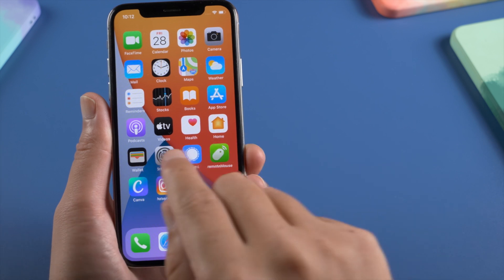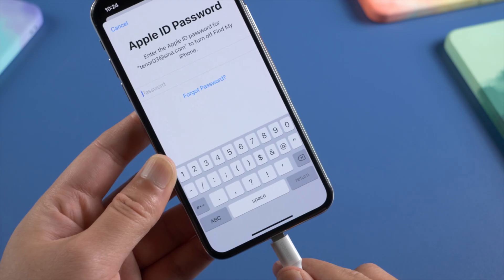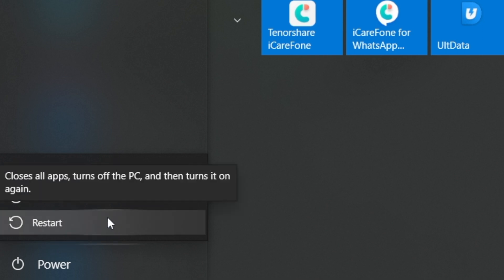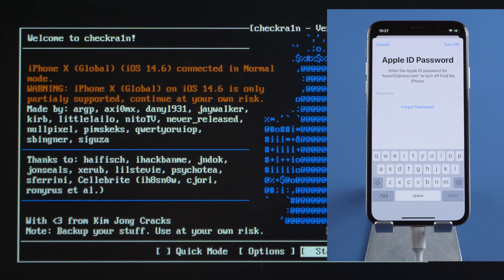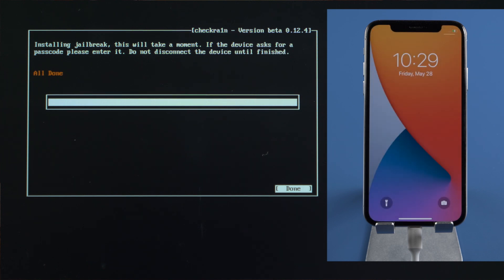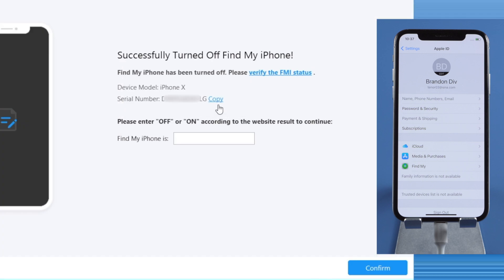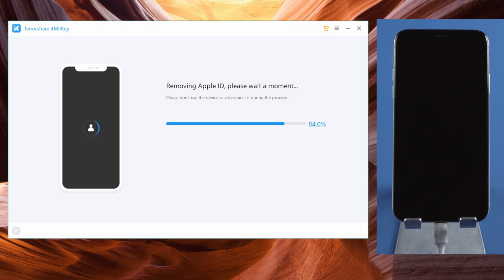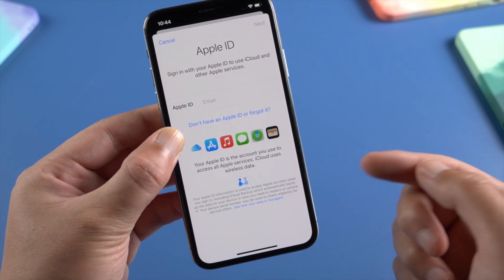How to Turn Off Find My iPhone without Apple ID Password 2021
In this video, we’ll go over how to turn off find my iPhone using 4MeKey， so when you forgot your Apple ID password, and have problem resetting it, or someone else sign in with their own credentials but failed to sign out, you still have a way out.

Chapters:
0:00 Intro & Preview
0:41 Create USB Flash Drive for Jailbreak using 4MeKey
1:16 Boot the Laptop into Checkra1n Jailbreak Wizard
2:24 Turn Off Find My iPhone using 4MeKey
2:47 Check FMI Status
3:25 Succeeded

⚠Important notice:
2. 4MeKey is only designed to help individual users who forgot their Apple ID or Apple ID password, commercial use is not permitted.
3. This tool is unable to obtain access to credentials, compromise personal data or cause serious harm to others. Do not try to violate YouTube community guidelines.
4. This tool will jailbreak your iOS device before turning off Find My iPhone, and unjailbrerak your device by restoring your device to factory settings afterwards, you can back up your phone before the restore.
5. This tool currently only supports iOS devices with A7 to A11 Bionic running iOS 12 to iOS 14.